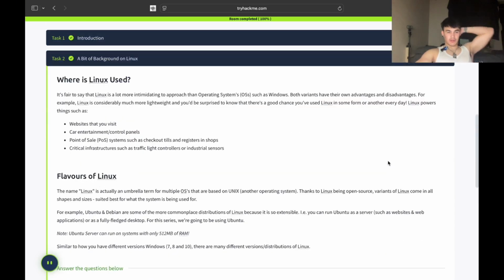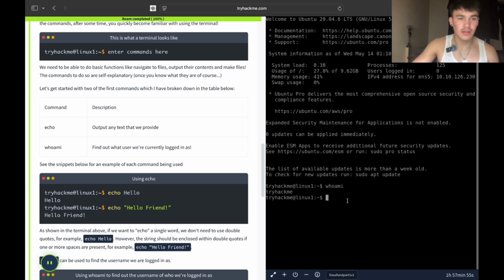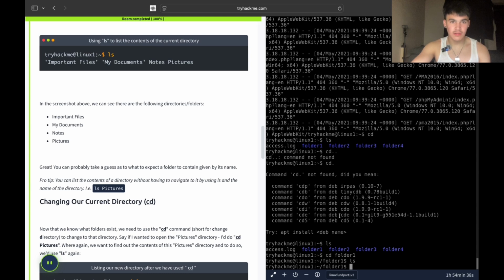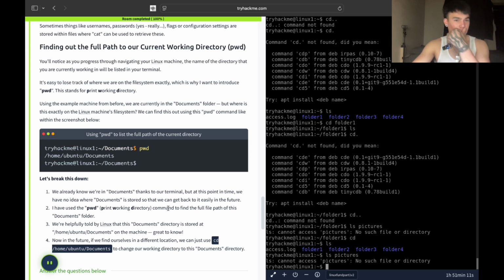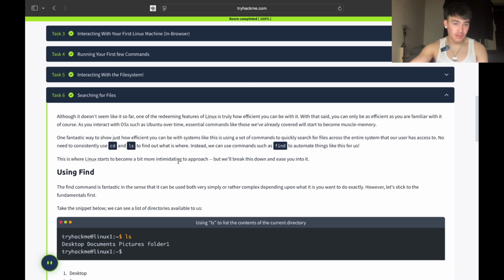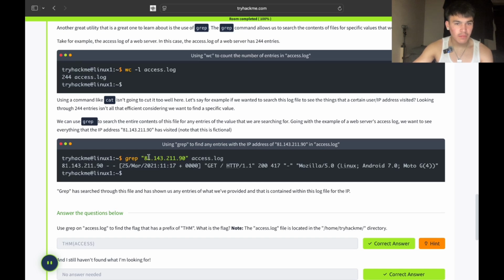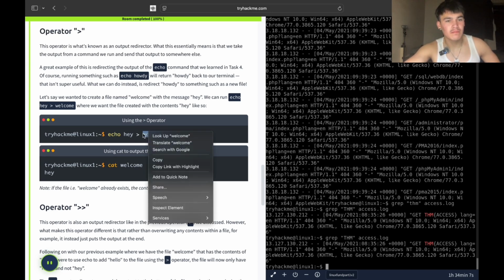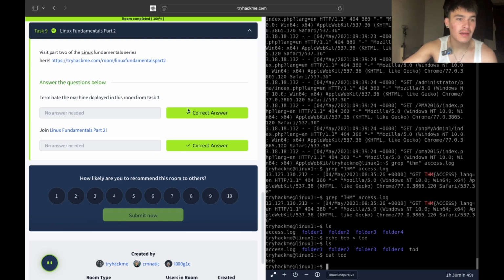try hack me: linux fundamentals part 1 | beginner friendly cybersecurity guide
intro to linux part 1 out of 3